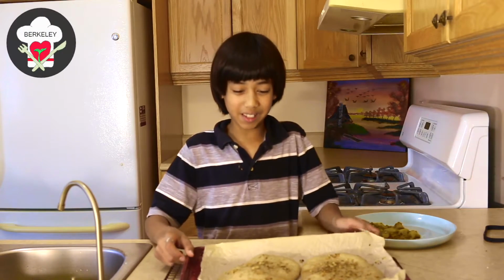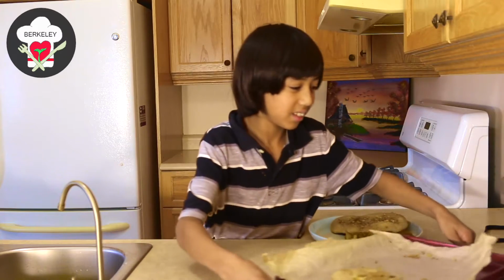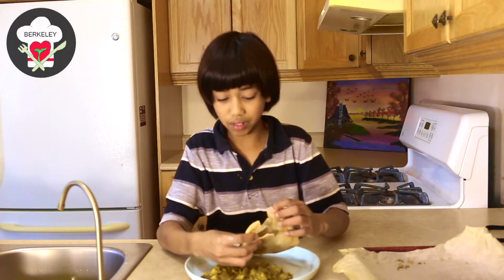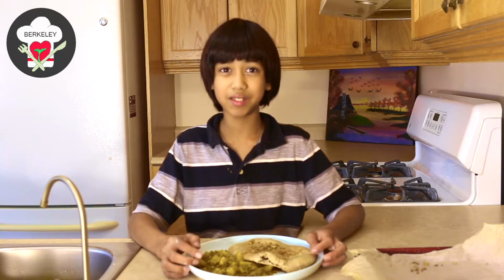🤩😲CURRY Lentils with FLUFFY Naan . . . . Baked FRESH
showing you how to make curry lentils and how to make naan. Hope you enjoy!